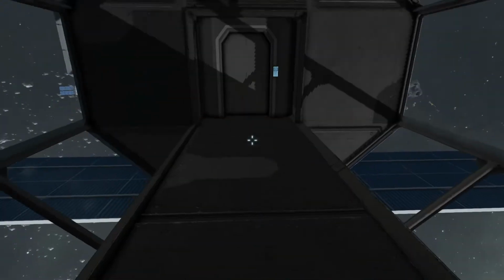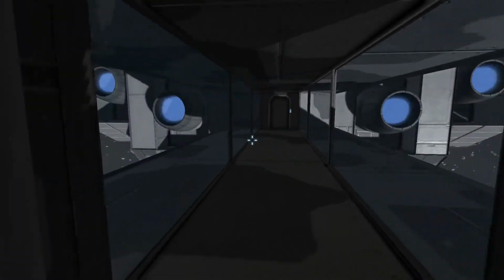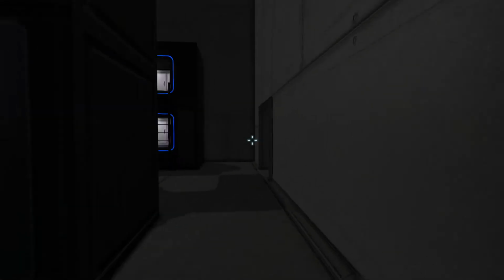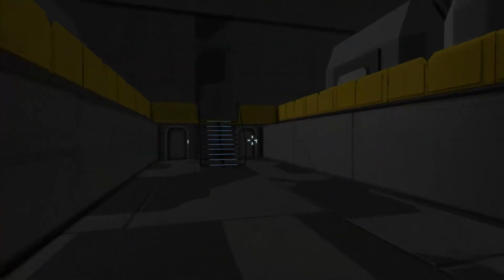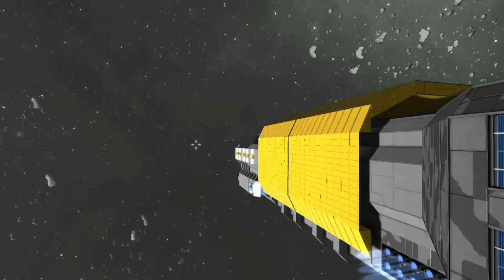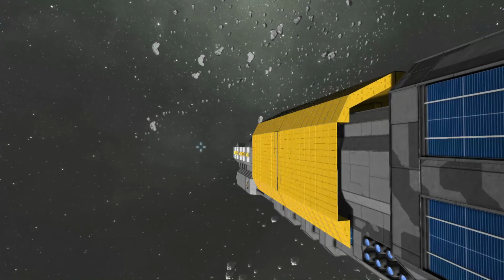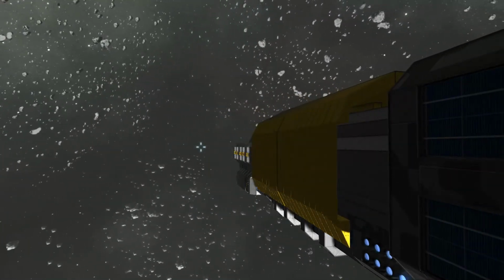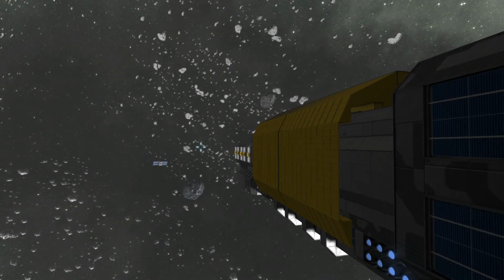Space Engineers - Grease Monkey MK 2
Welcome to my latest video on Space Engineers, here we give you a tour of our newly built construction transport ship "Grease Monkey Mk 2".

This ship was built live on twitch over a couple of weeks and was built around the concept of long distance space transportation of various small construction ships. It also features a fantastic retractable roof!